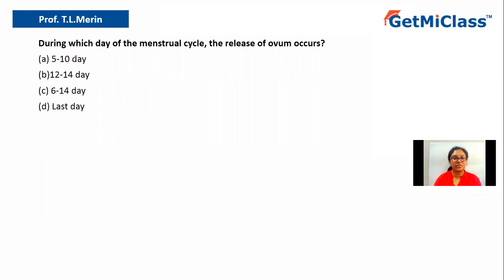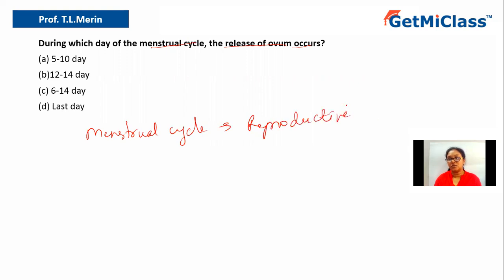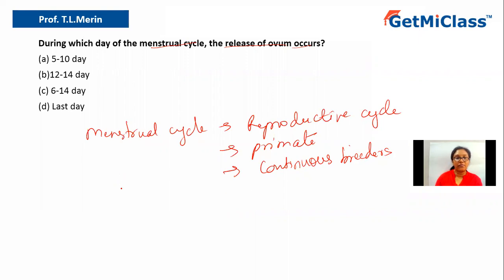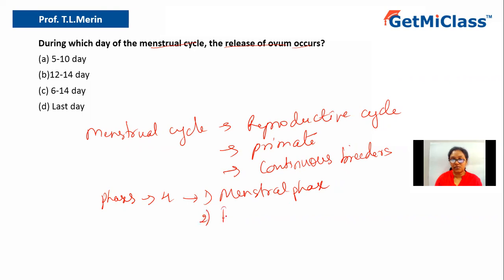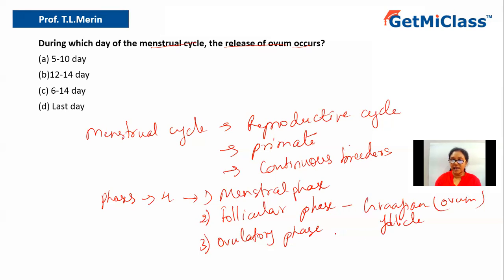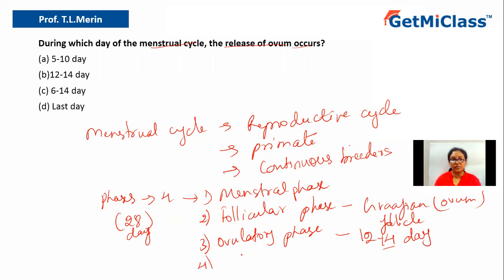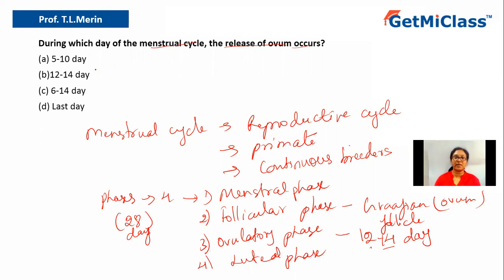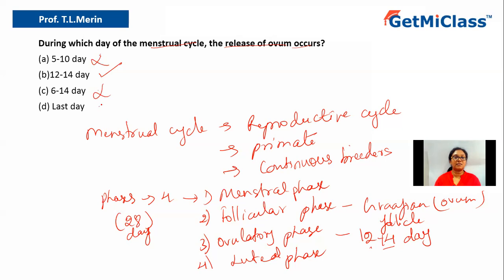Menstrual Cycle Ovulation Timing KCET 12th Biology Human Reproduction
The release of ovum typically occurs on day 12-14 of a 28-day menstrual cycle, but can vary depending on individual factors.